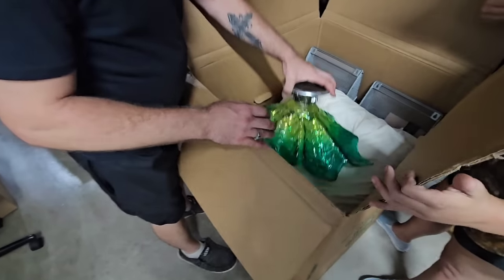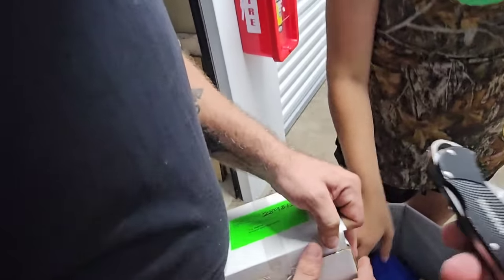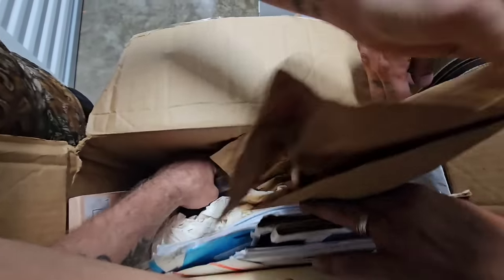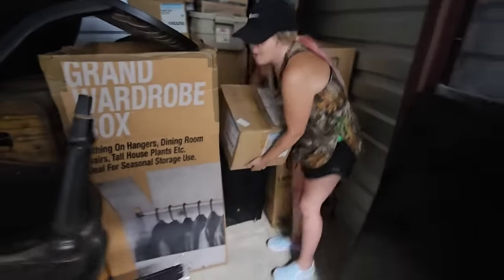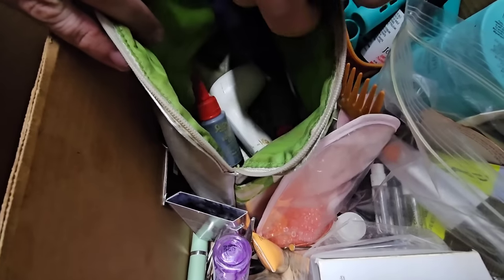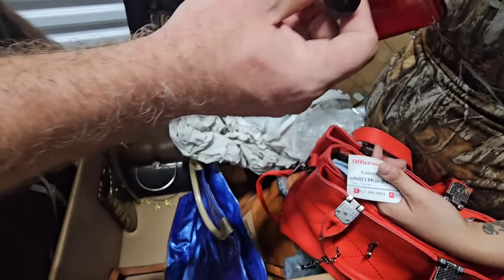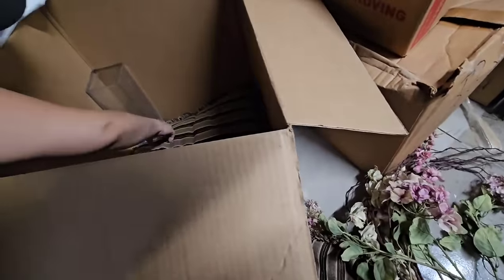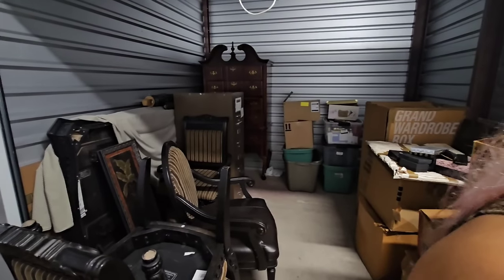She Hid Her Box CRAMMED FULL Of Jewelry In Plain Sight!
If you're interested in checking out our ebay store, here's the link!

Leave us some love in the comments section, we sure do love reading them!!